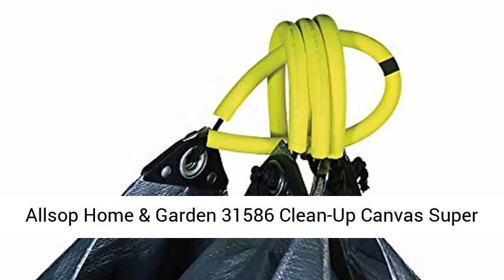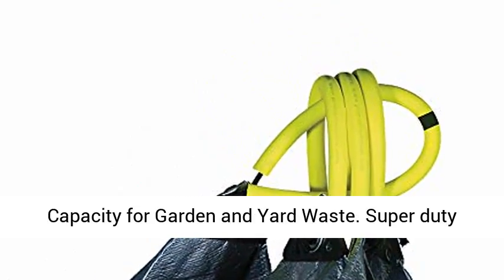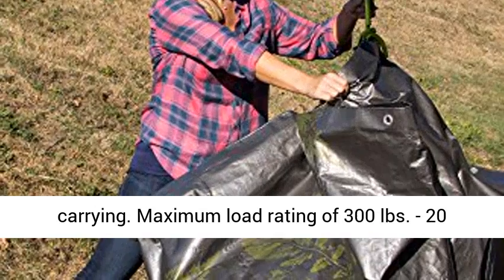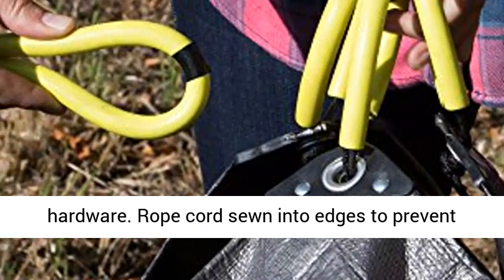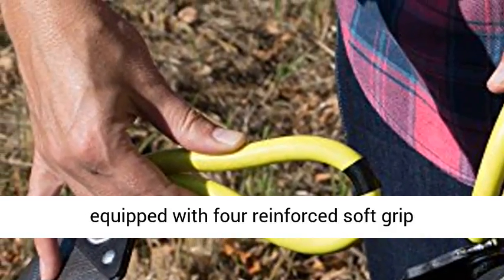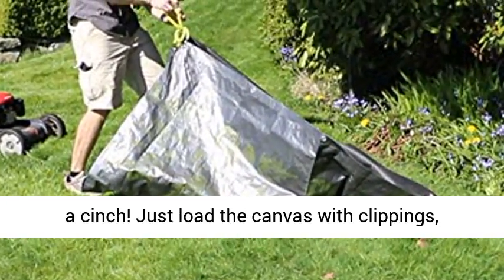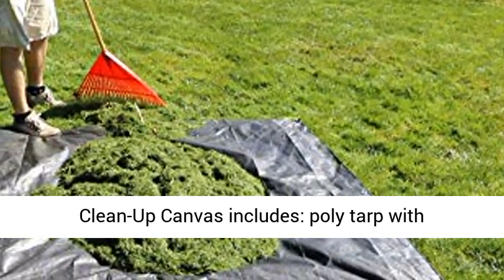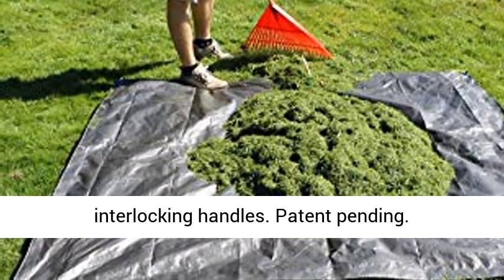Allsop Home & Garden 31586 Clean-Up Canvas Super Duty Tarp with Interlocking Handles - Overview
Allsop Home & Garden 31586 Clean-Up Canvas Super Duty Tarp with Interlocking Handles of 300 lb Capacity for Garden and Yard Waste - Overview

Super duty tarp equipped with 4 reinforced soft grip handles
Interlocking handle system for easy hauling / carrying
Maximum load rating of 300 lbs. - 20 cubic foot capacity
Stainless steel and aluminum hardware
Rope cord sewn into edges to prevent tears and add strength

This super duty tarp comes equipped with four reinforced soft grip interlocking rubber handles, making yard clean up a cinch! Just load the canvas with clippings, leaves, or debris; interlock the four soft grip handles; and easily haul the tarp without a mess! Clean-Up Canvas includes: poly tarp with reinforced edges and corners and soft grip interlocking handles. Patent pending. Specifications: 79" x 73". 300 lb capacity. Allsop Home and Garden creates the most innovative and conscientious products possible from original garden tools to solar lighting. We are well known for combining creative materials with solar power for efficient and sustainable products. Our artisans are proficient in creating ultra durable products with an intricate pattern. Our excellent finishing and amazing textures make your place far more inviting.